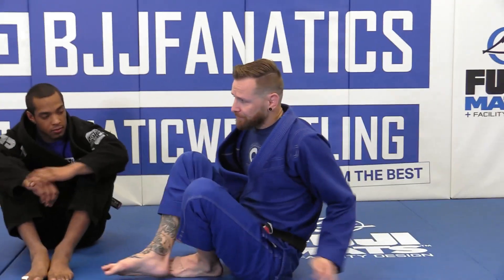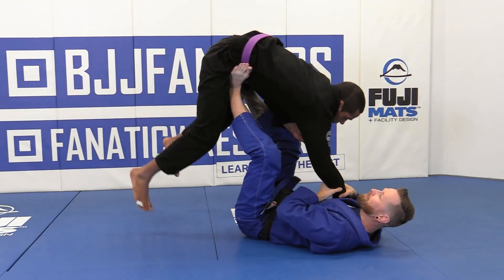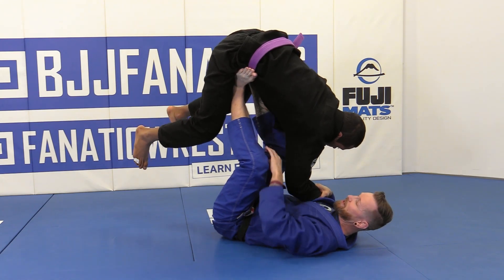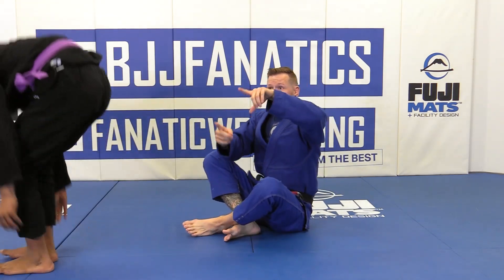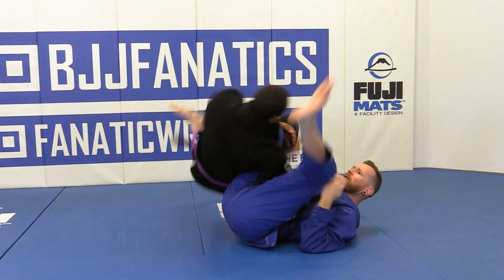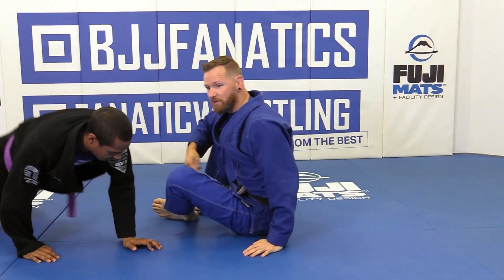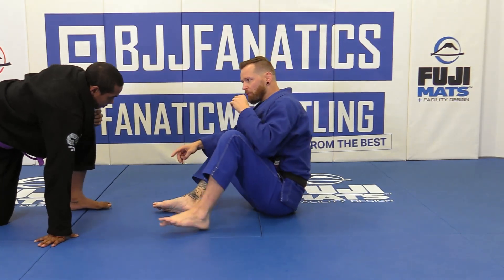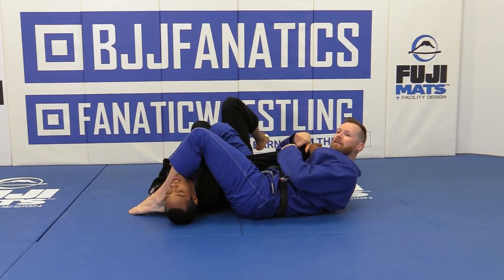Helicopter Armbar by Drew Weatherhead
HELICOPTER ARMBAR

Drew Weatherhead teaches how to do the Helicopter Armbar BJJ Move in this video.

Drew Weatherhead is a Canadian BJJ black belt, Internet Content Creator and author.  This is an excerpt from THE GAUNTLET GRIP available from BJJFanatics.com.